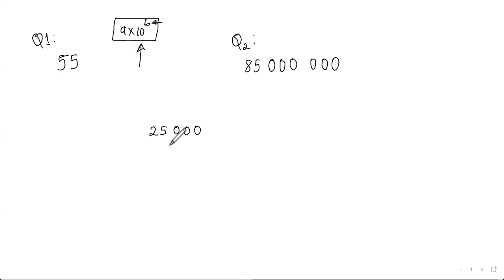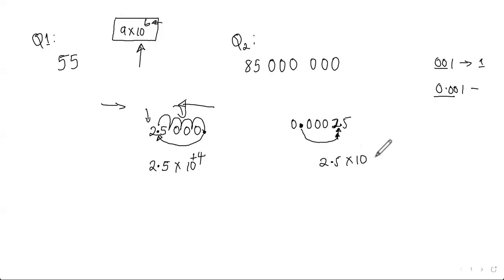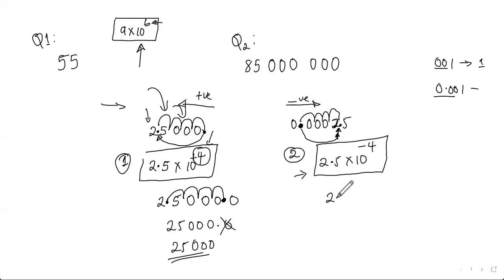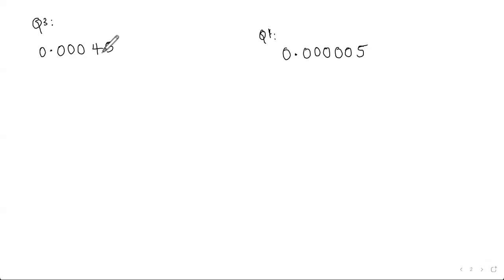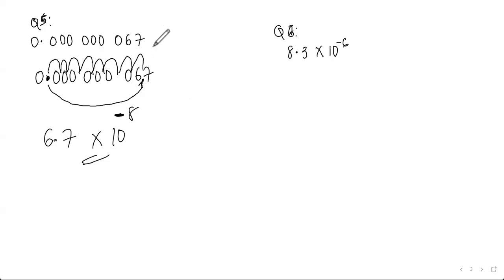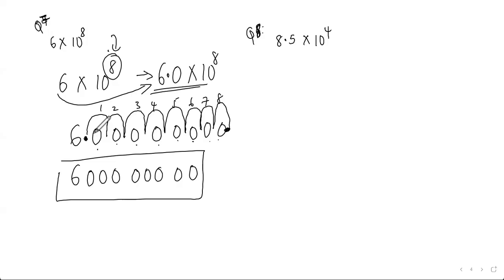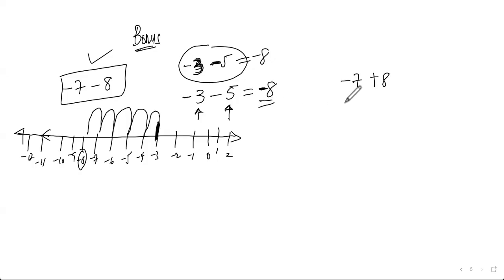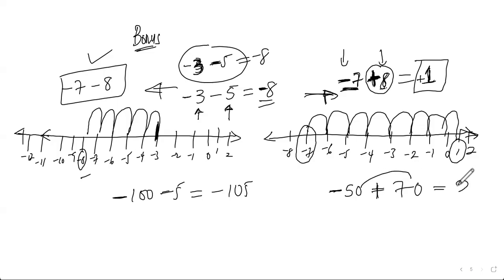Basic: STANDARD FORM OF NUMBERS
In this video the Tutor explains how to convert whole numbers and decimals to standard or scientific form, with many examples for clarity.